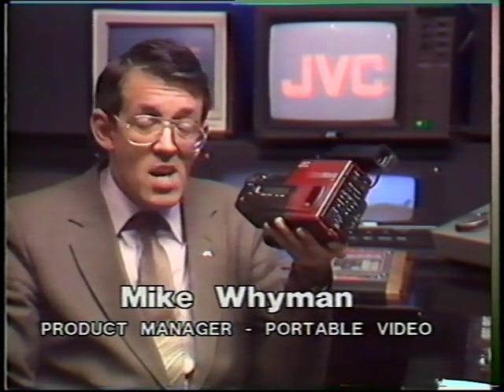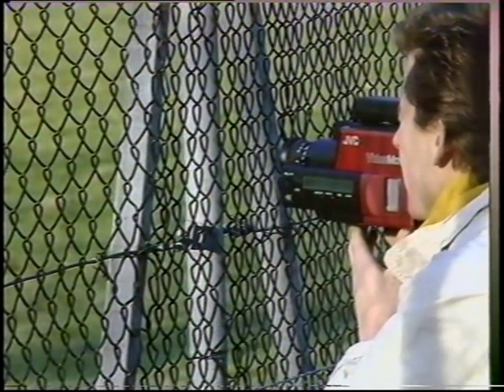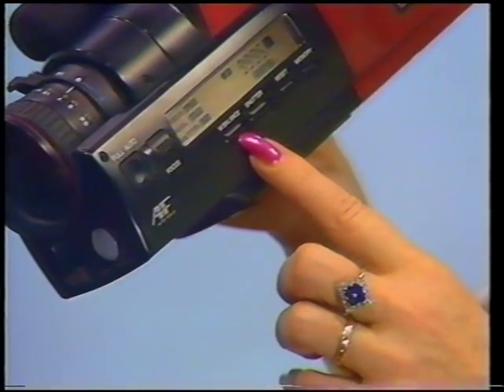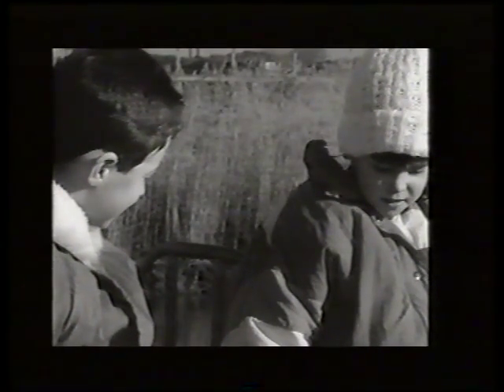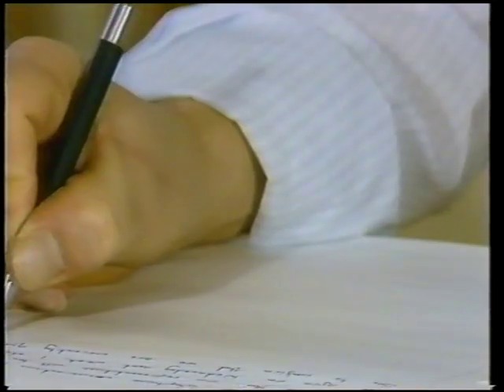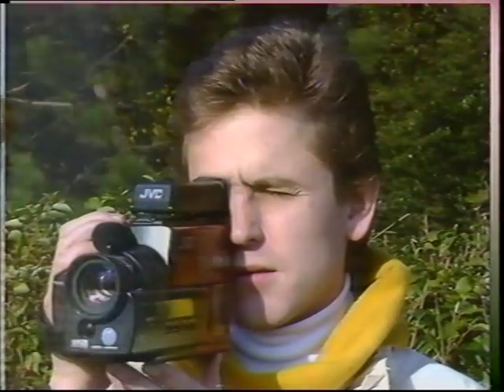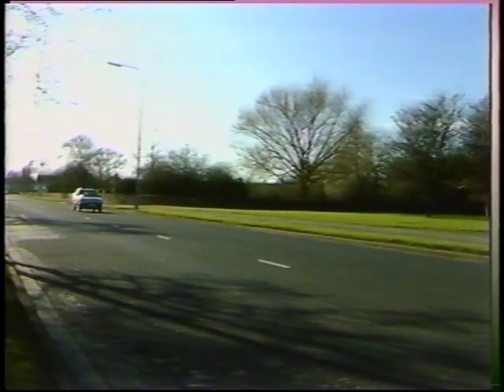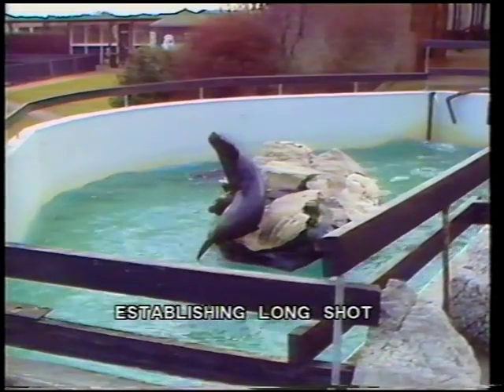JVC GR-45E (1987) Video Camera Instructions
This is a  rip from a 1988 VHS UK video feature presentation tape, which came along with the JVC GR-45E camera (manufactured in November 1987), as a supliment to the owner manual instructions. Presented by Brittish actress Lesley Judd. Rare & interesting. Great quality! EnJOY